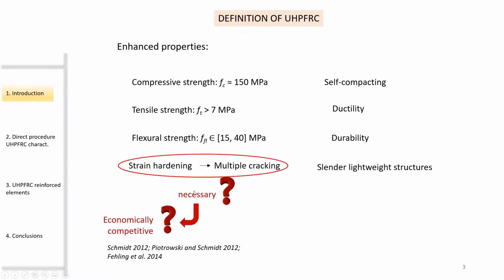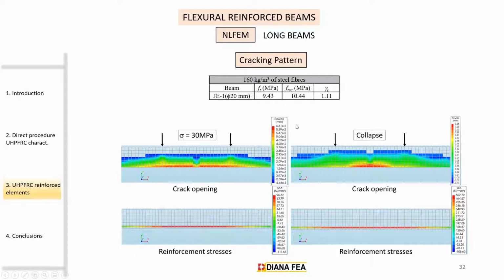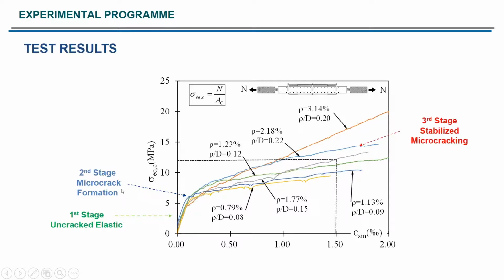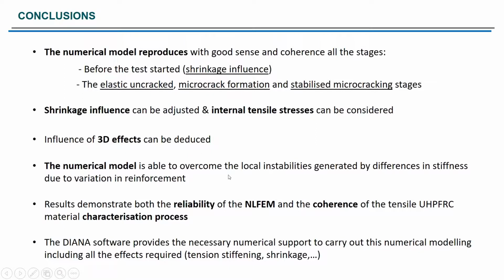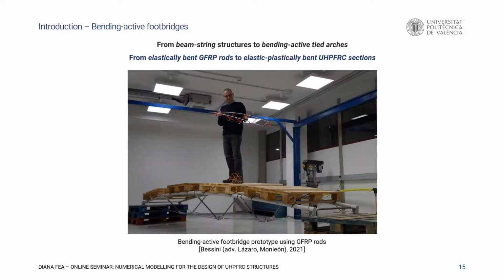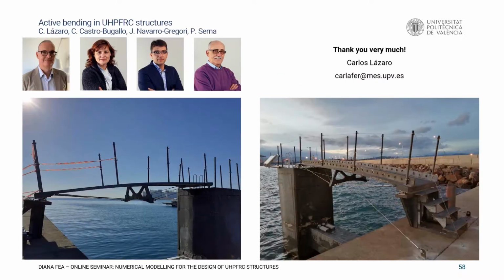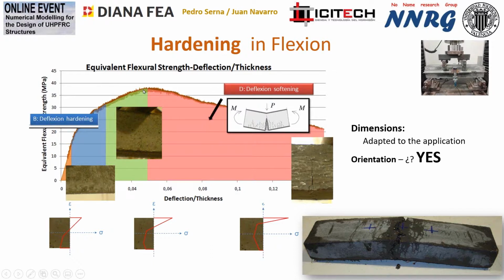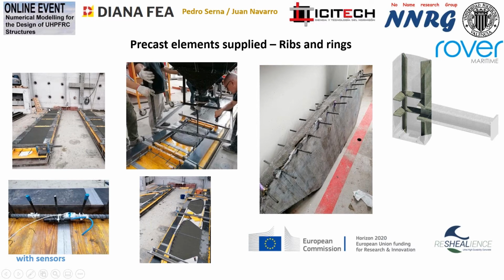Seminar: Numerical Modeling for the Design of UHPFRC Structures Full Recording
This is the full recording of the interactive seminar from June 23, 2021.

DIANA and the Institute of Concrete and Science Technology (ICITECH) at Universitat Politècnica de València (UPV) came together to discuss all the latest innovations in this cutting edge concrete product.

Ultra-High Performance Fiber Reinforced Concrete ("UHPFRC") is very quickly proving itself to be the building material of the future.

Not to be confused with Ultra-High-Performance Concrete (UHPC) or Fiber-Reinforced Concrete (FRC), the combination of UHPC and fiber reinforcements creates a material with high tensile strength and ductile behavior. This combination has been proven to exhibit superior mechanical properties and energy absorption capacity.

Initially, the high material cost, energy consumption during creation, and embedded CO2 emissions of UHPFRC were not aligned with global efforts to conserve energy and reduce environmental impact. However, a decade of research has led to optimized binder and fiber applications, along with efficient packing models, making the product more sustainable and cost-effective.